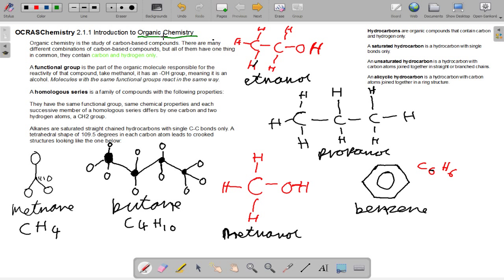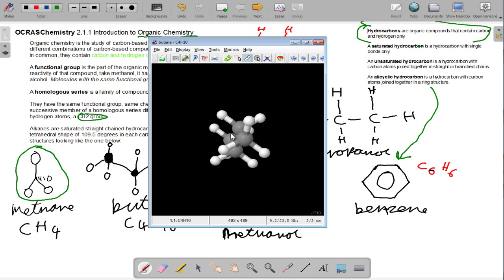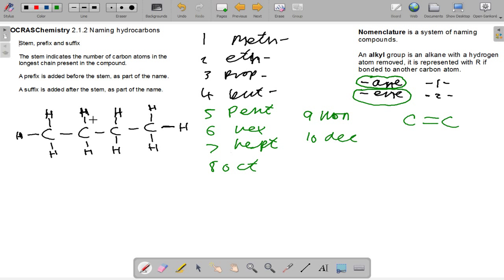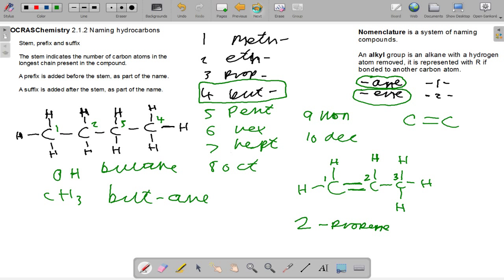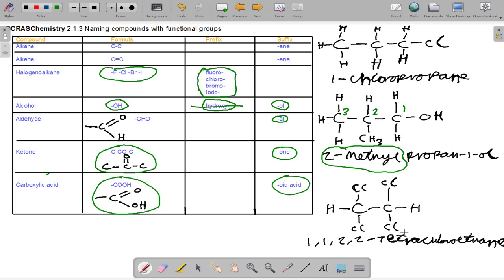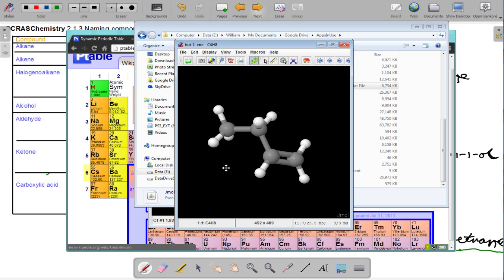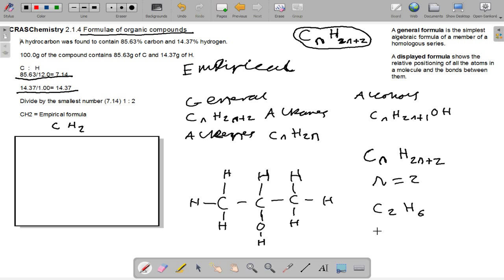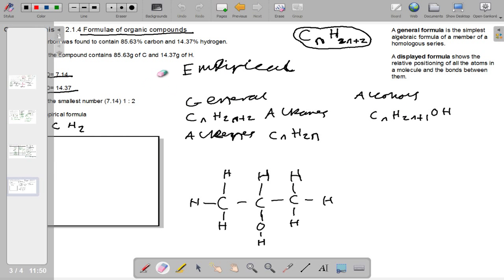2.1.2-2.1.4 Intro to Organic Chemistry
The first tutorial in my OCR AS Chemistry Unit 2 series, on the basics of Organic Chemistry. On Will'sScienceChannel, I hope to bring short tutorials on Science, for british exam boards :) Website will be up shortly at
willssciencechannel.weebly.com.